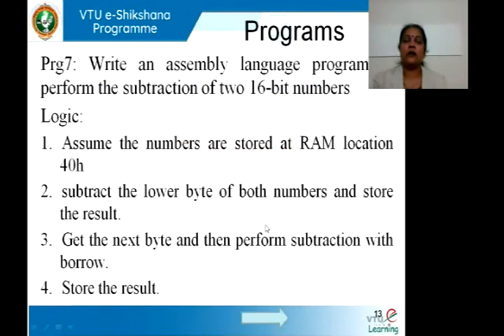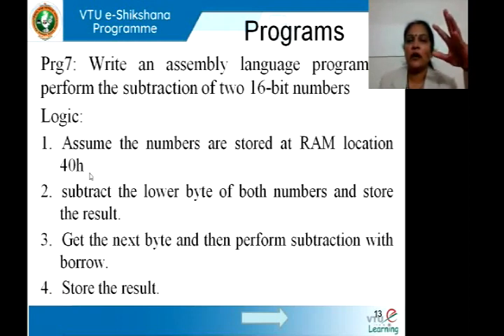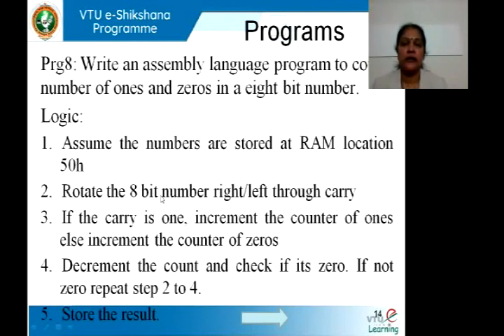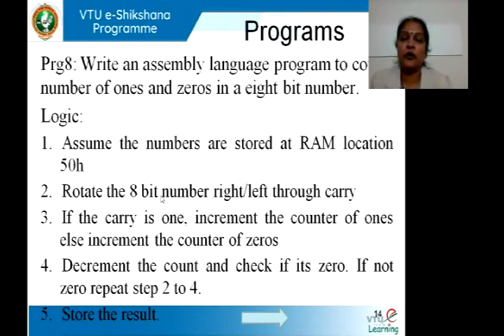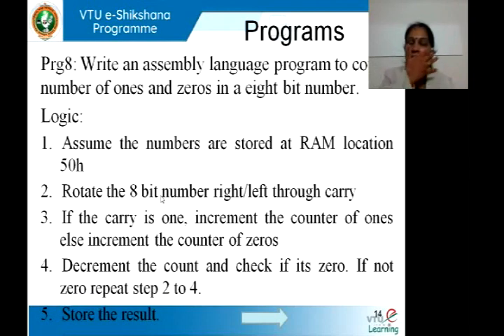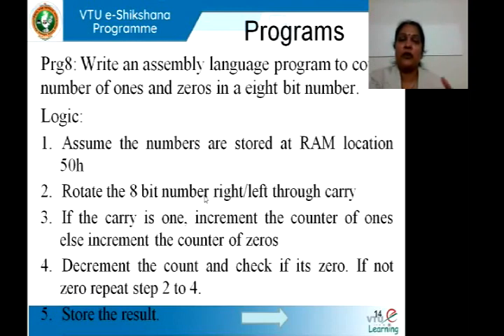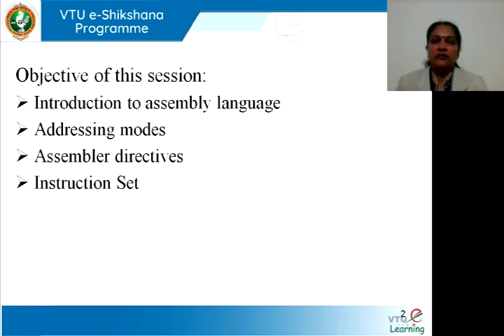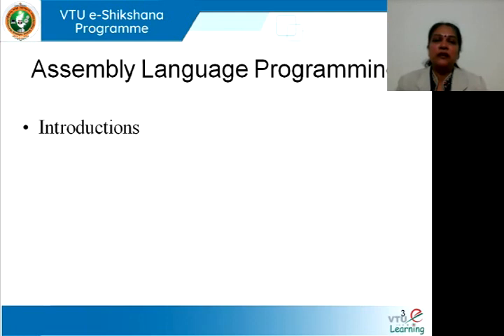09 Microcontroller Module 2 Lecture 9